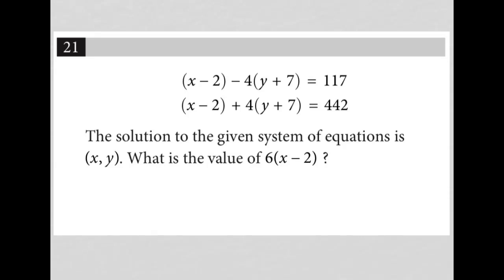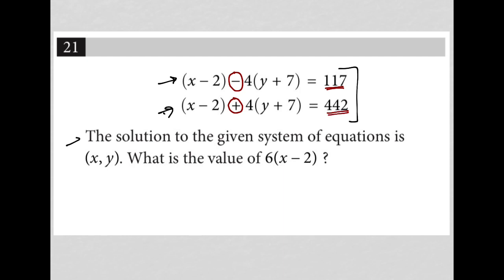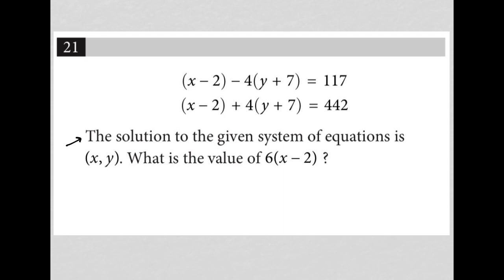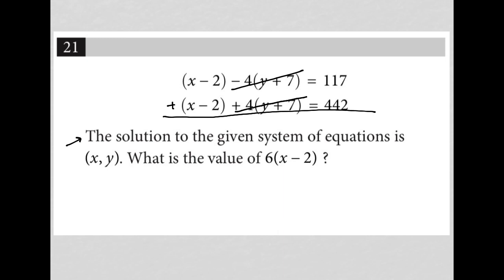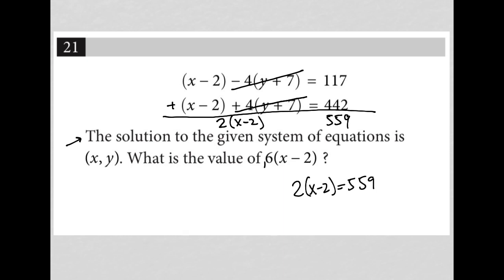(x - 2) - 4(y + 7) = 117; (x - 2) +4(y + 7) = 442; The solution to the given system of equations....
(x - 2) - 4(y + 7) = 117
(x - 2) +4(y + 7) = 442

The solution to the given system of equations is (x, y). What is the value of 6(x - 2) ?